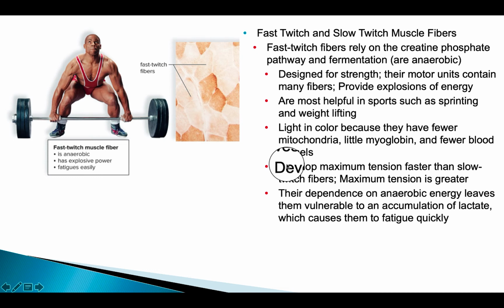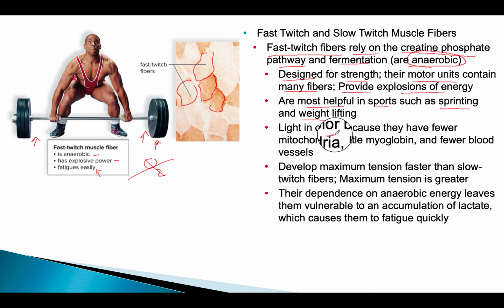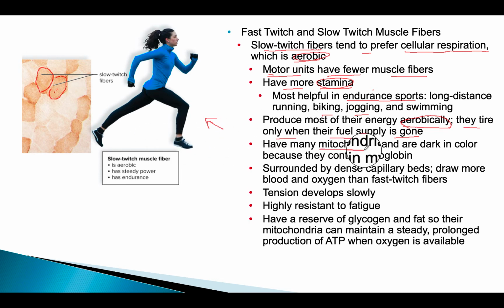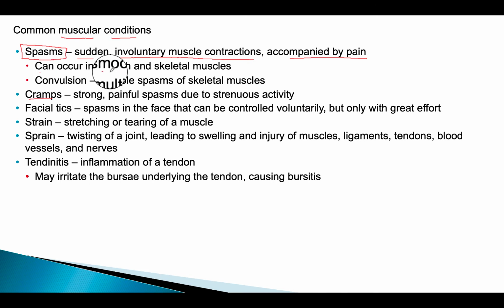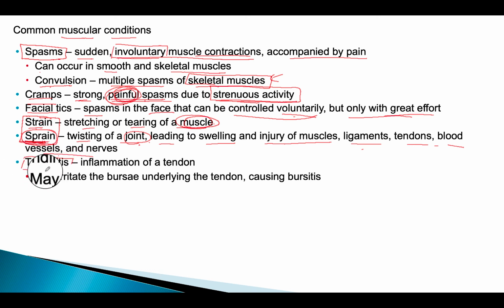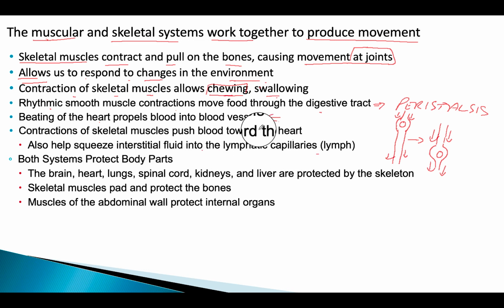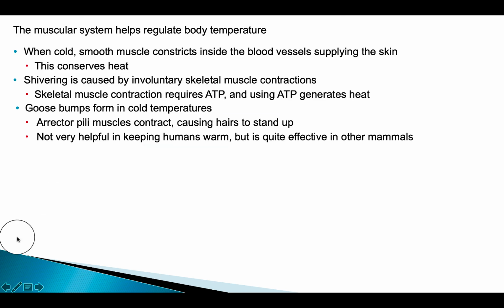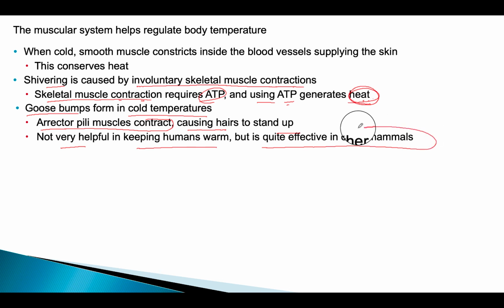BIOL 130 Ch 13 Muscular System Part 6 1